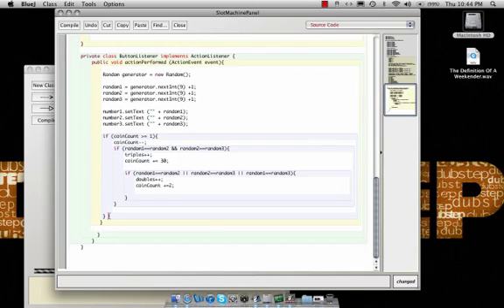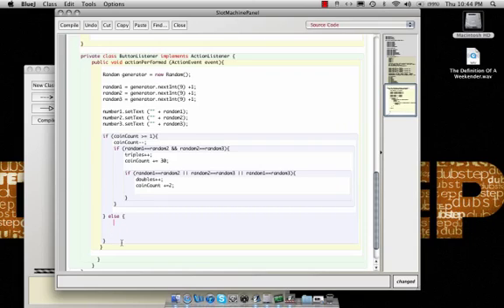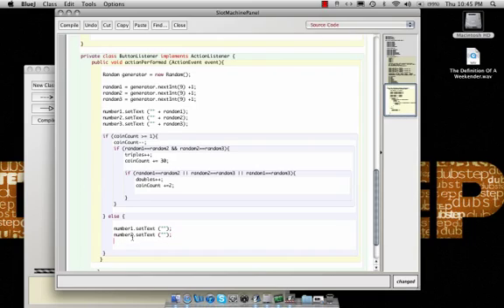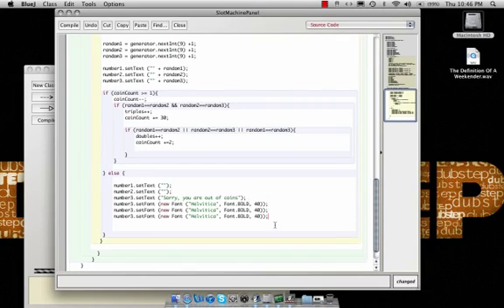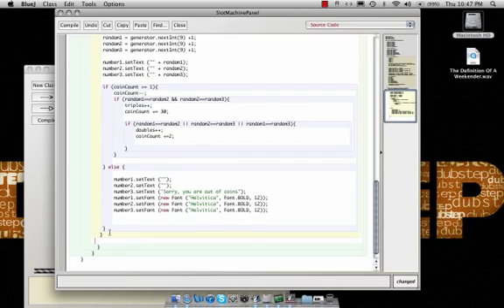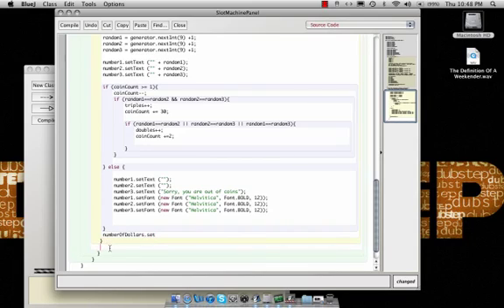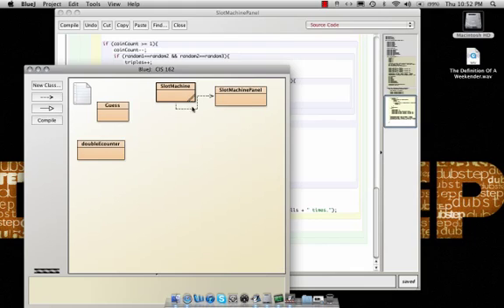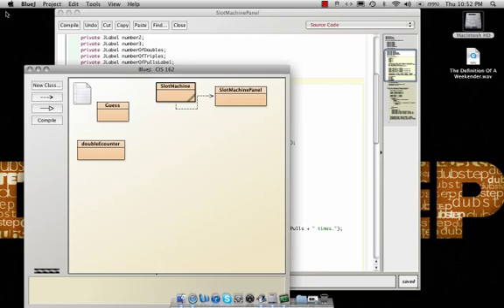Slot Machine in Java part 4.mp4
The window "SlotMachine" will hold the panel for the program
"SlotMachinePanel".

@author Phil Robinson
@version Fall 2010

import javax.swing.JFrame;

public class SlotMachine {

JFrame frame = new JFrame ("Slot Machine");
frame.setDefaultCloseOperation (JFrame.EXIT_ON_CLOSE);

frame.getContentPane().add(new SlotMachinePanel());

frame.pack();

import java.awt.*;
import java.awt.event.*;
import javax.swing.*;
import java.util.Random;

public class SlotMachinePanel extends JPanel {

private JButton pull;

public SlotMachinePanel () {

coinCount = 5;
random1 = 0;
random2 = 0;
random3 = 0;
doubles = 0;
triples = 0;

instruction = new JLabel ("Push the button to the pull slot");
coin = new JLabel ("You have " + coinCount + " coins left to play with.");
pull = new JButton ("Pull slot");
pull.addActionListener (new ButtonListener());

number1 = new JLabel ("" + random1);
number1.setFont (new Font ("Helvitica", Font.BOLD, 40));
number2 = new JLabel ("" + random2);
number2.setFont (new Font ("Helvitica", Font.BOLD, 40));
number3 = new JLabel ("" + random3);
number3.setFont (new Font ("Helvitica", Font.BOLD, 40));

numberOfDoubles = new JLabel ("Number of doubles:" + doubles);
numberOfTriples = new JLabel ("Number of triples:" + triples);
numberOfPullsLabel = new JLabel ("You have pulled the lever " + numberOfPulls + " times.");

add (instruction);
add (coin);
add (pull);
add (number1);
add (number2);
add (number3);
add (numberOfDoubles);
add (numberOfTriples);
add (numberOfPullsLabel);

setPreferredSize (new Dimension(300,150));
setBackground (Color.red);

private class ButtonListener implements ActionListener {
public void actionPerformed (ActionEvent event){

Random generator = new Random();

random1 = generator.nextInt(9) +1;
random2 = generator.nextInt(9) +1;
random3 = generator.nextInt(9) +1;

number1.setText ("" + random1);
number2.setText ("" + random2);
number3.setText ("" + random3);

if (random1==random2 || random2==random3 || random1==random3){
doubles++;
coinCount +=2;

numberOfPulls++;
} else {

number1.setText ("");
number2.setText ("");
number3.setText ("Sorry, you are out of coins");
number1.setFont (new Font ("Helvitica", Font.BOLD, 12));
number2.setFont (new Font ("Helvitica", Font.BOLD, 12));
number3.setFont (new Font ("Helvitica", Font.BOLD, 12));

numberOfDoubles.setText ("Number of doubles:" + doubles);
numberOfTriples.setText ("Number of triples:" + triples);
coin.setText ("You have " +coinCount + " coins left to play with");
numberOfPullsLabel.setText ("You have pulled the slot " + numberOfPulls + " times.");